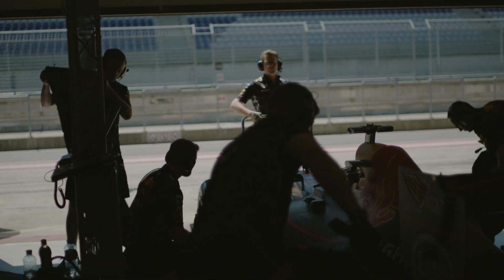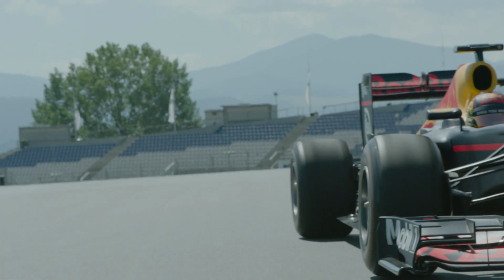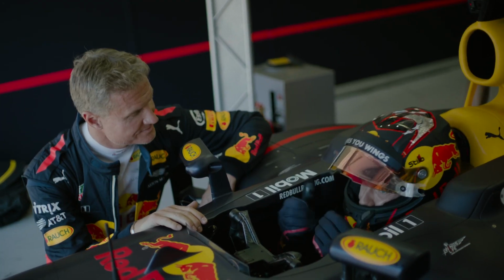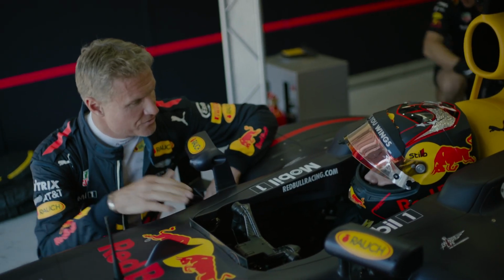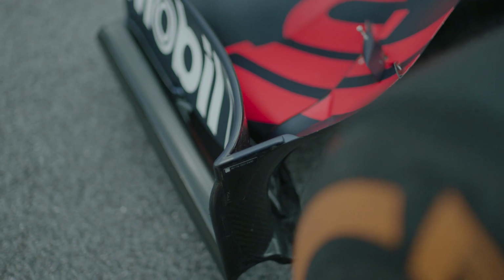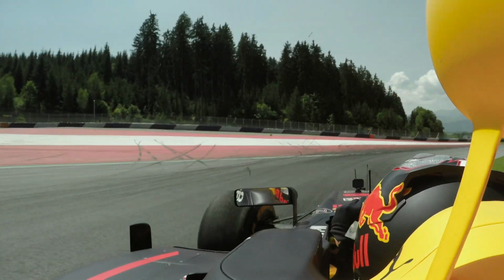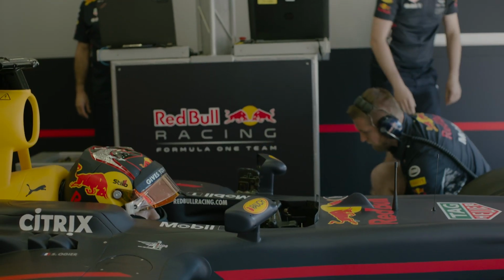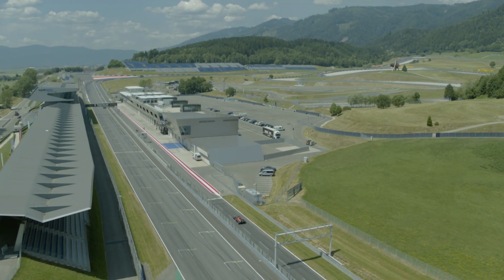Behind the Scenes: Sébastien Ogier drives an F1 Car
Go behind the scenes as four-times World Rally Champion Sébastien Ogier had his first experience in the cockpit of a Formula One car, driving the RB7 at the Red Bull Ring.